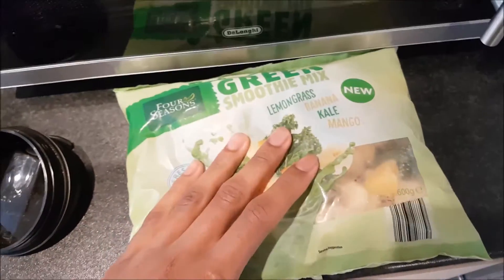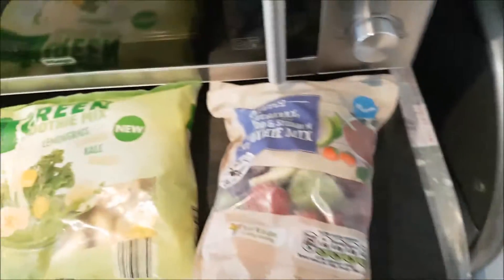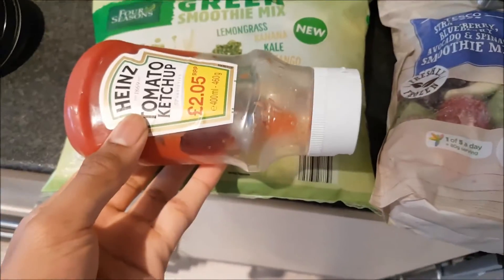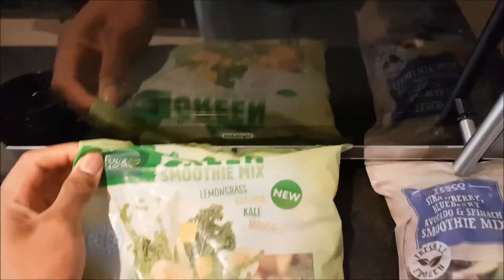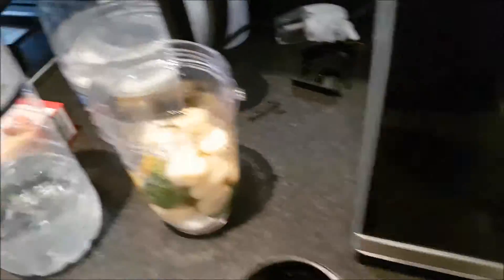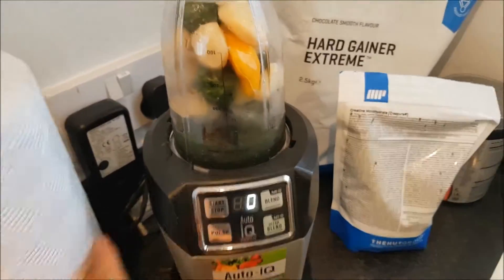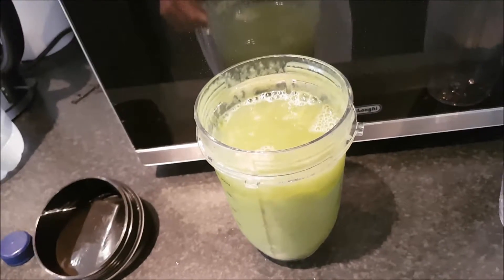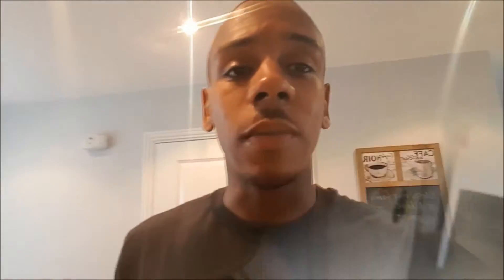Aldi Smoothie Mix Taste Test | My Honest Opinion | I Messed Up